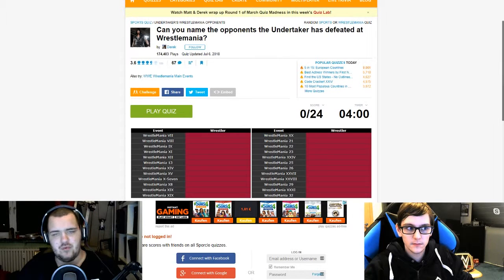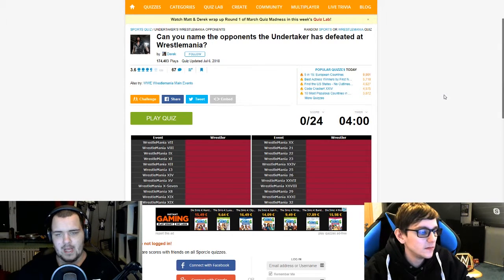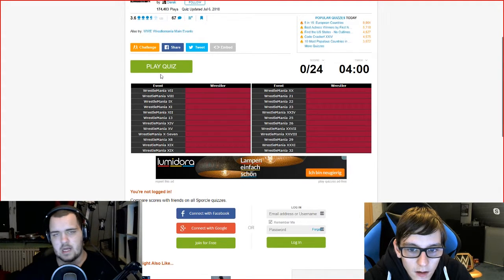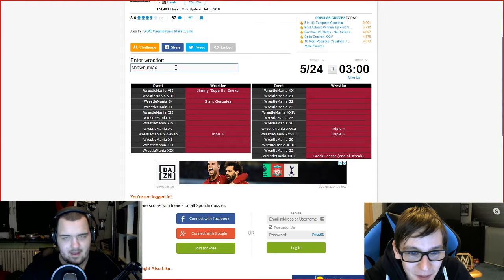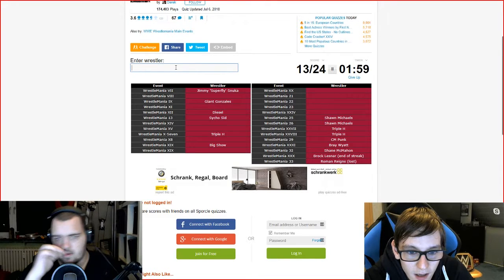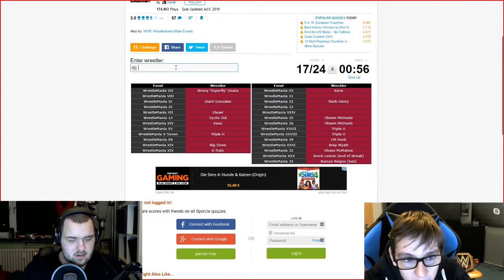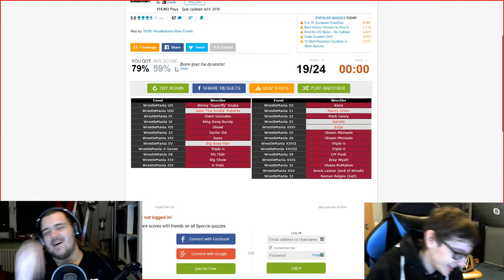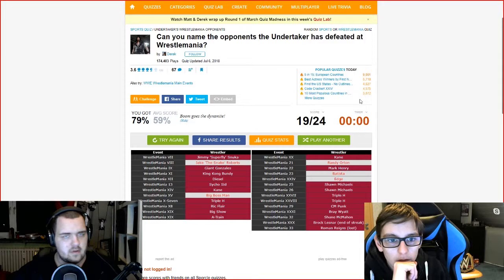Undertaker WrestleMania Opponents Quiz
Join Dan and Jan for a quiz about The Undertaker's Wrestlemania opponents and see how they do.

Feel free to play along yourself and let us know how you get on!